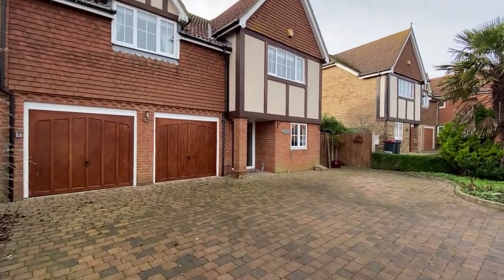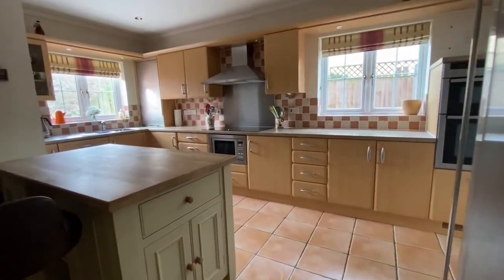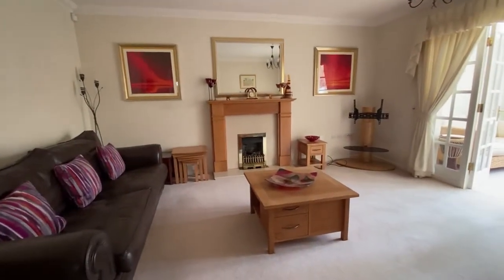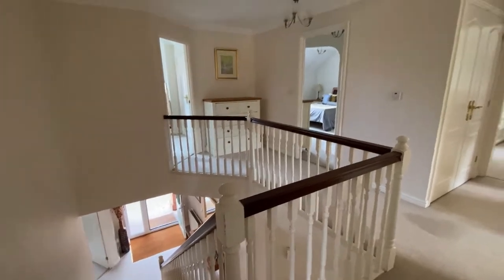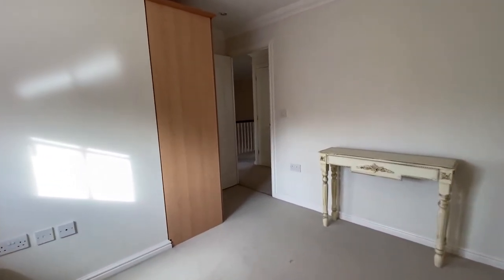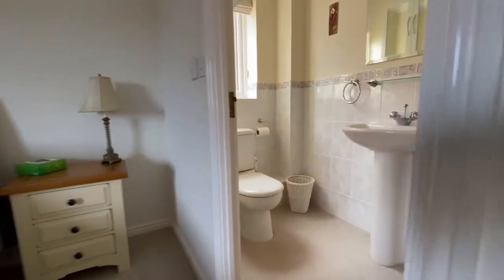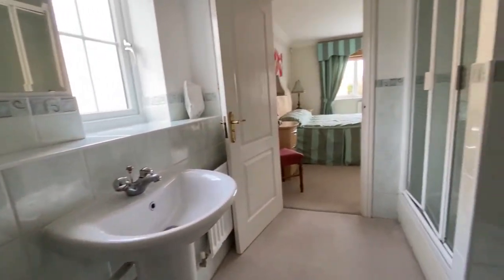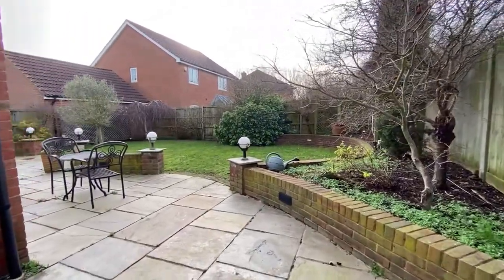Mandarin Lane Walk Through Tour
is located within the highly exclusive Stillwater Park; argued to be Herne Bay’s finest development.
The property is known as the ‘Kingsdown’ and is the flagship build for the development with its unrivalled living accommodation and palatial size bedrooms.
The setting is just beautiful, with well maintained gardens and attractive ponds throughout the development.
The large entrance hall provides a sense of grandeur with its double height aspect and attractive balustrade staircase. The large sitting room leads through to a stunning conservatory which floods with natural light and a separate dining room overlooks the manicured rear garden.
The kitchen/breakfast room is a superb size and is packed with integrated appliances. A utility room, study and cloakroom complete the ground floor accommodation.
The spacious galleried landing then leads to five double size bedrooms with two boasting en-suite shower rooms. A family bathroom with bath and shower cubicle also benefits the first floor.
The property enjoys a south-west facing rear garden which has been professionally landscaped, basking in sunshine throughout the day with different areas to enjoy.  A large block paved driveway provides extensive off road parking and leads to an integral double garage.
Properties of this standard rarely come available within this highly desirable location. Call the exclusive sole agents, Kent Estate Agencies on 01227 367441 to arrange your viewing appointment.